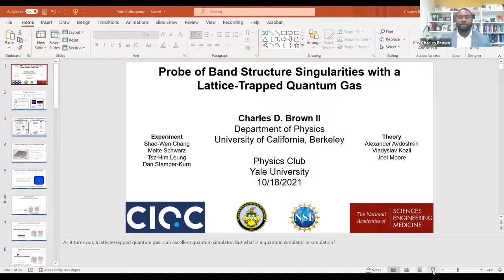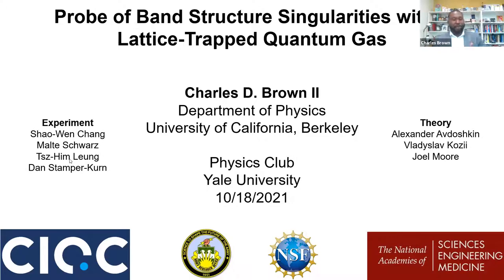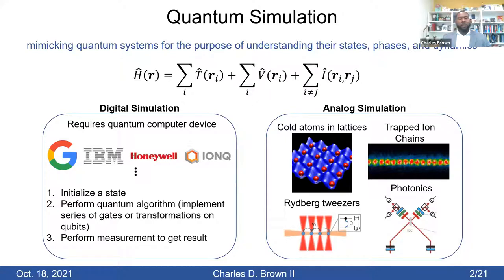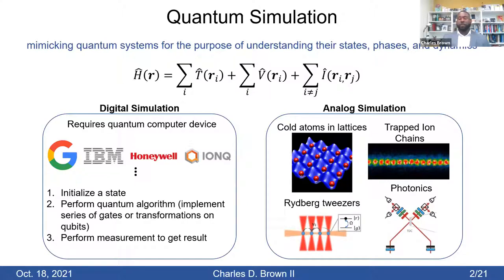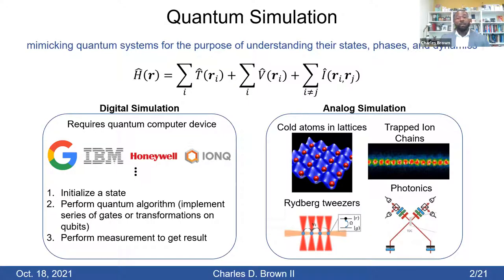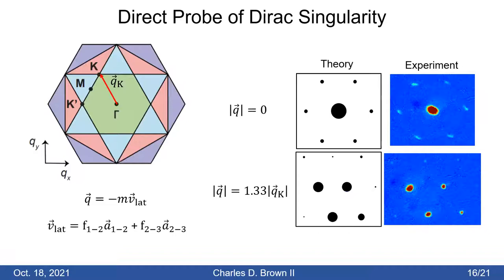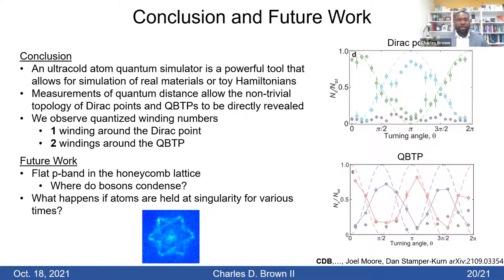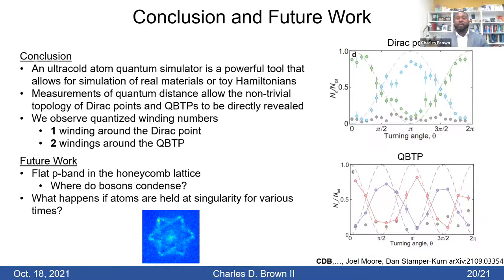Physics Club October 18, 2021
Charles D. Brown II, University of California Berkeley, "Probe of Band Structure Singularities with a Lattice-Trapped Quantum Gas"

The Colloquium series of the Yale Physics Department is called the  Physics Club. The name dates to the late 1890s, the era of J Willard Gibbs, who  influenced  the intellectual life at Yale through a number of “graduate clubs”.  He was one of the founders of the Mathematics Club which originated in 1877; he served as its executive officer for ten years.  The Physics Club first met on the evening of Oct. 31, 1899, with 13 in attendance.   Ever since, Physics Club  has met regularly through each academic year, though in a break with tradition, we do no meet on the evening of Halloween.  (Reference: Suha Gürsey, The History of Physics at Yale 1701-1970 (c) 2000.)

Physics Club is a weekly colloquium of general interest to the Department of Physics, Applied Physics, Astronomy, and Mathematics.  The series is aimed at graduate students, postdoctoral researchers, research staff and faculty.